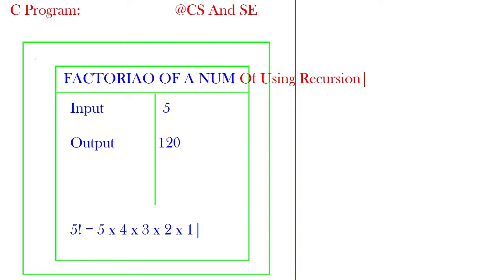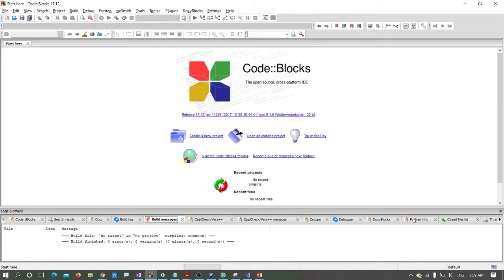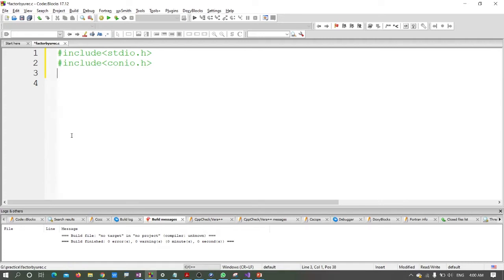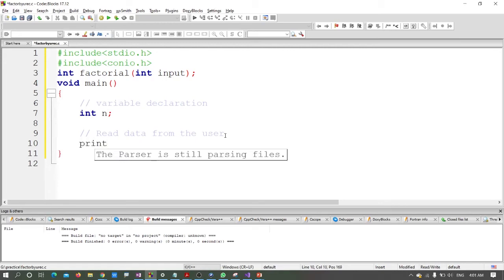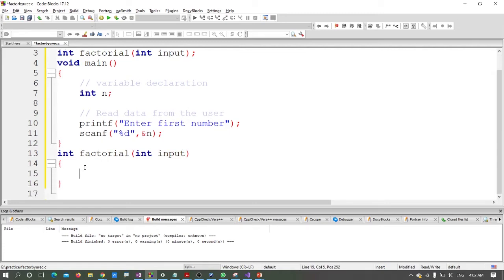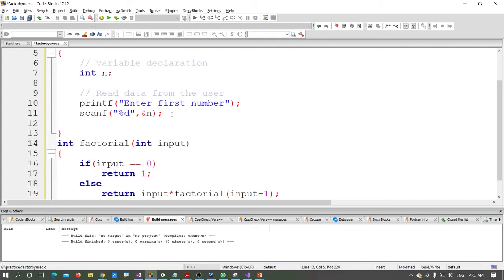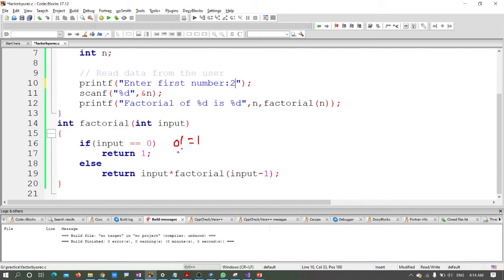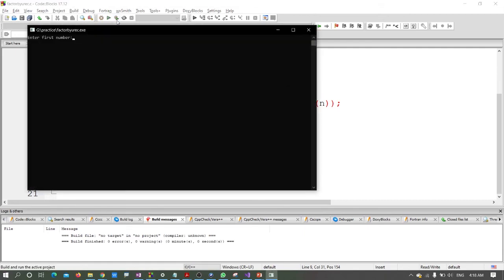C Programs : Print FACTORIAL using RECURSION | CS And SE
Hi dear viewers,

In this video we will learn C-Program to find Factorial of a number using RECURSION
for Learn programming
Computer science and software engineering